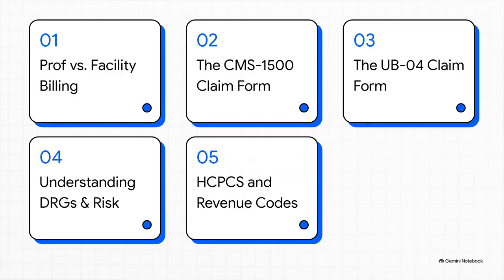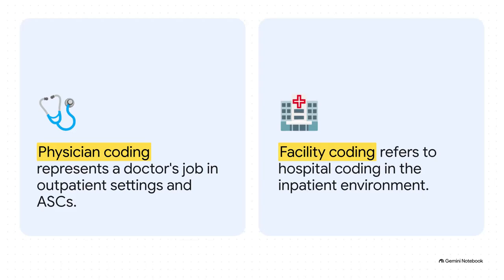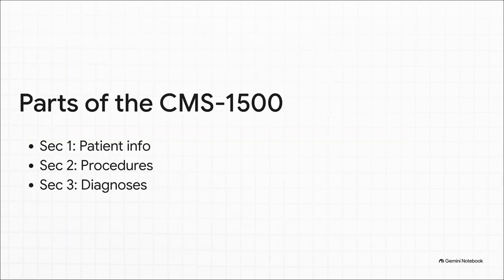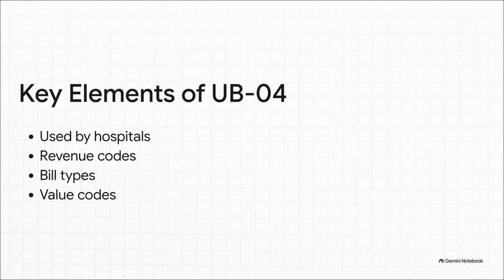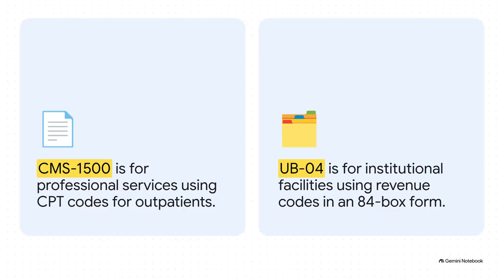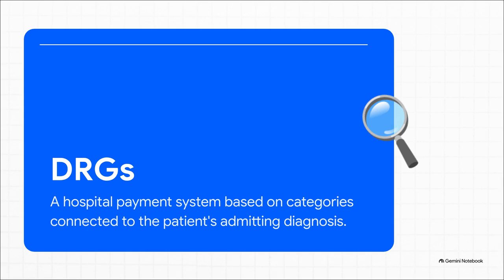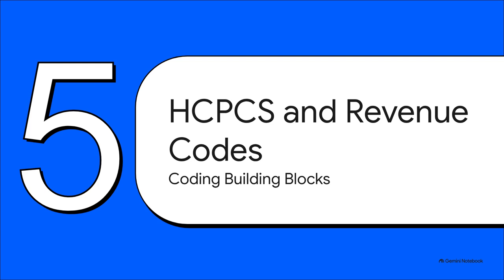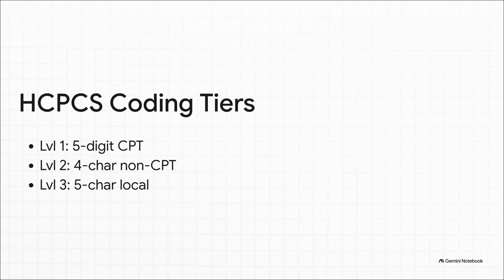Part 31: Hospital & Facility Billing — UB-04 Form, Inpatient DRGs, & Outpatient APCs